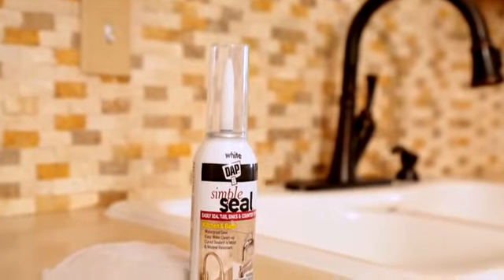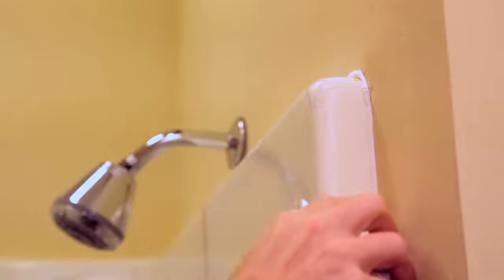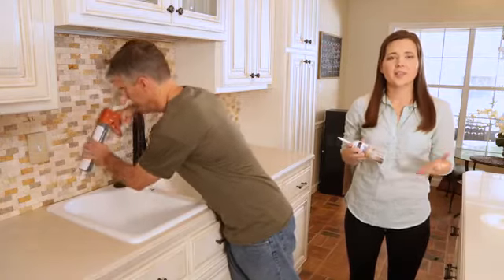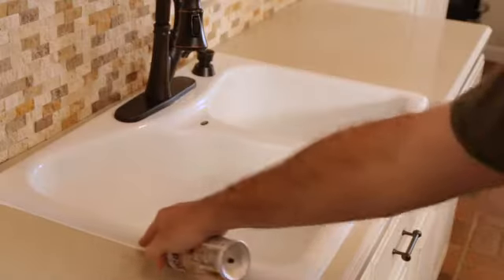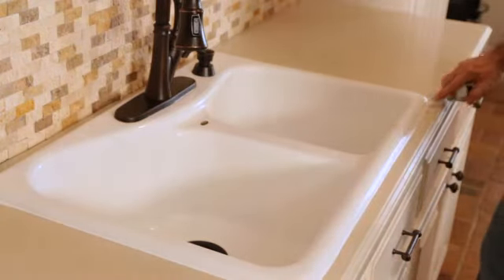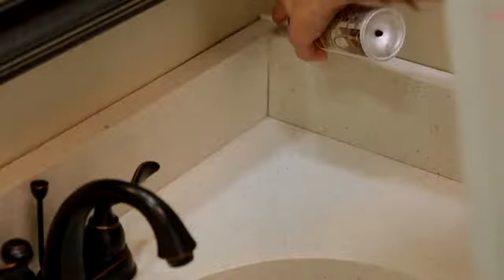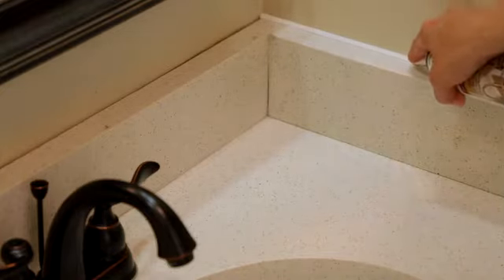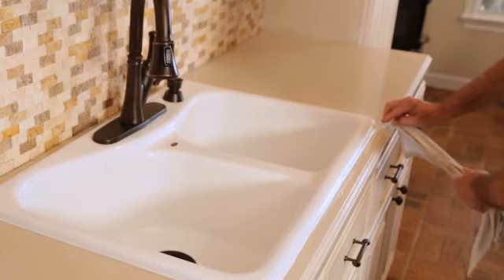Simple Seal Kitchen & Bath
No caulk gun needed—a quick and easy way to seal gaps around tubs, showers, sinks, and countertops. The unique aerosol design dispenses an even bead of caulk with a gentle press of the nozzle.